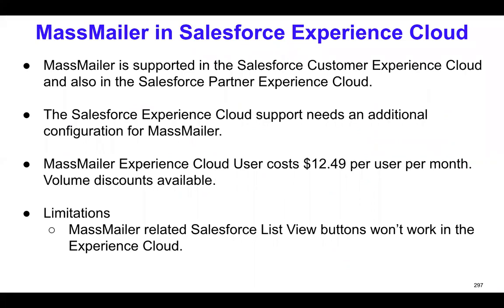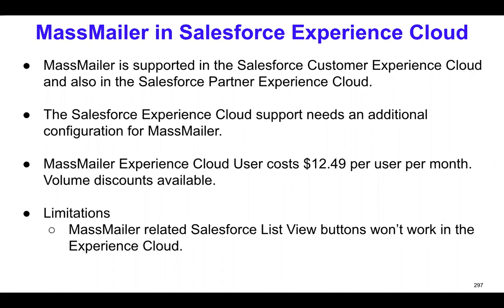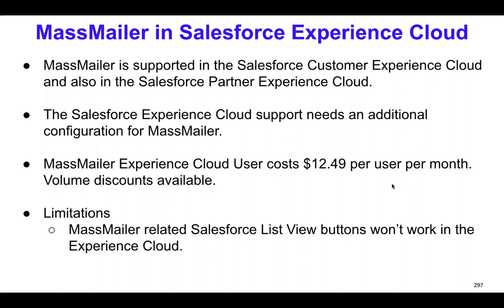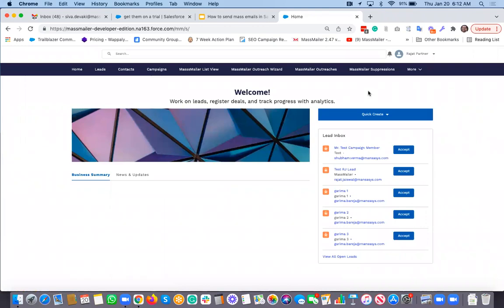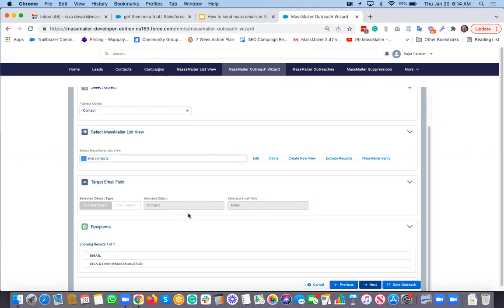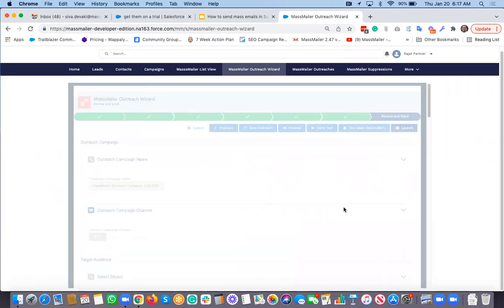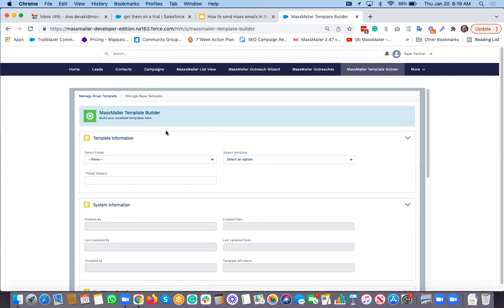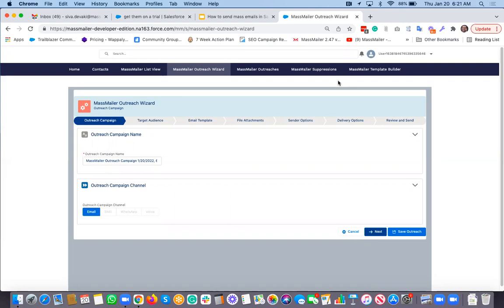How to send mass emails in Salesforce Experience Cloud using MassMailer?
TIMESTAMPS
00:00 - Introduction
01:05 - MassMailer in Salesforce Experience Cloud
06:32 - Demo
18:09 - Outro

MassMailer